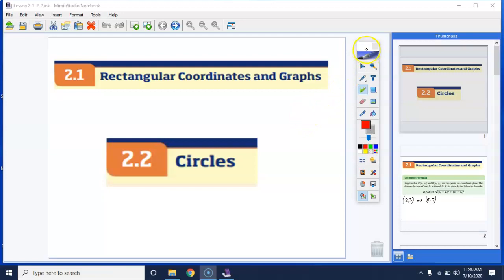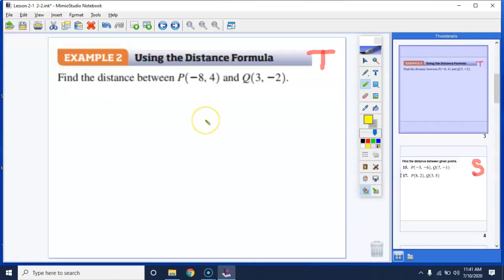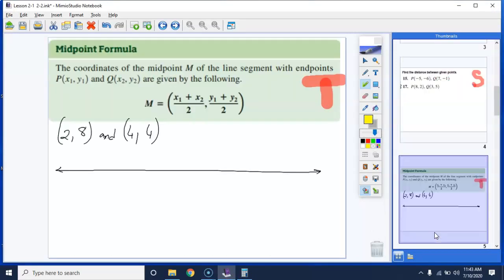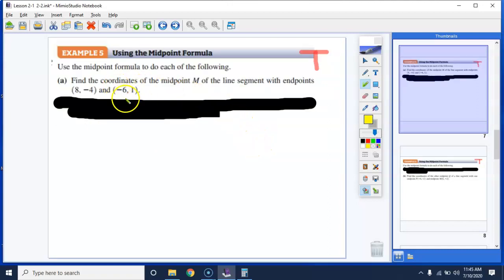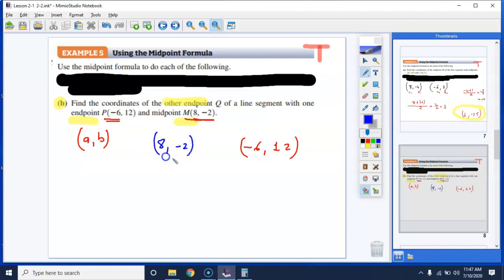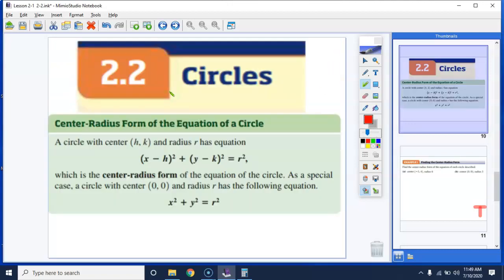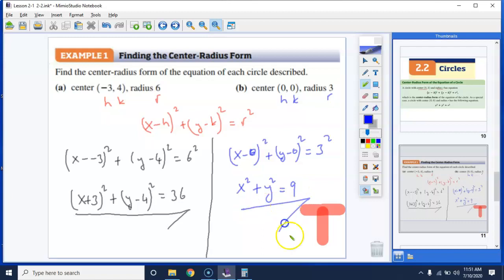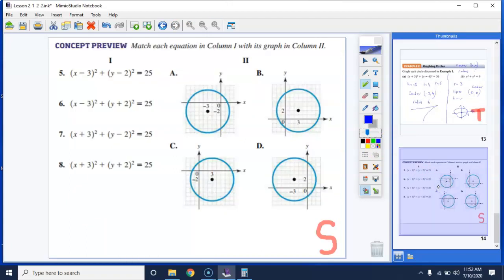Lesson 2-1 & 2-2